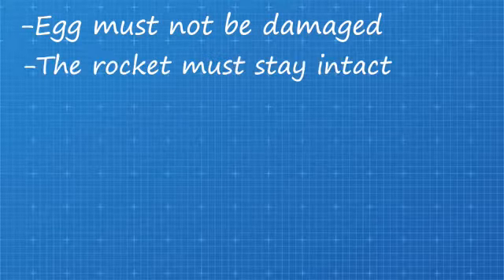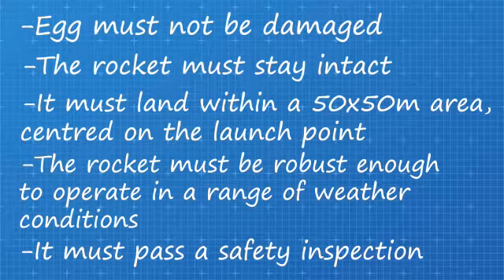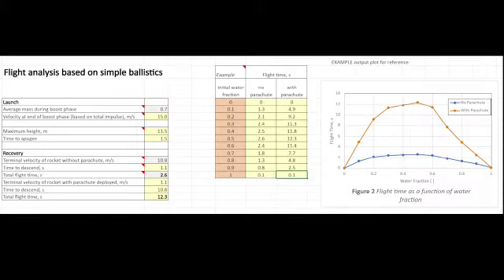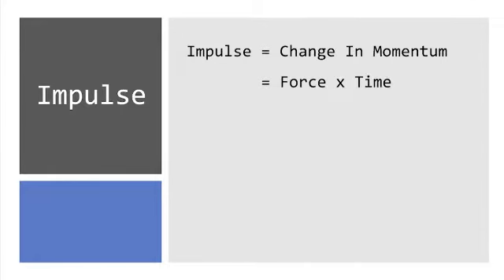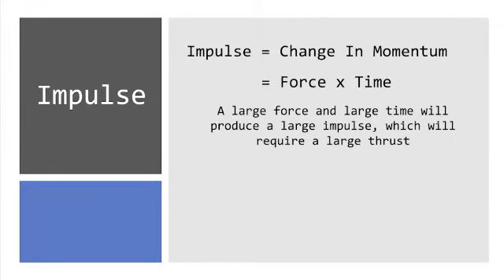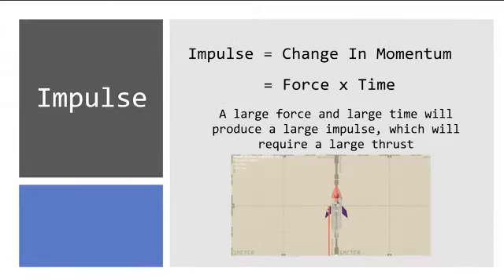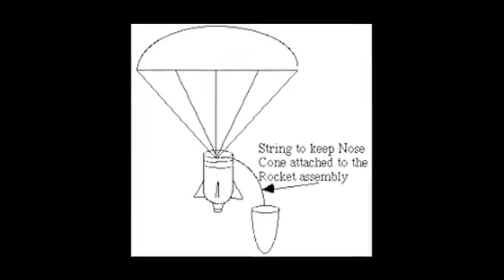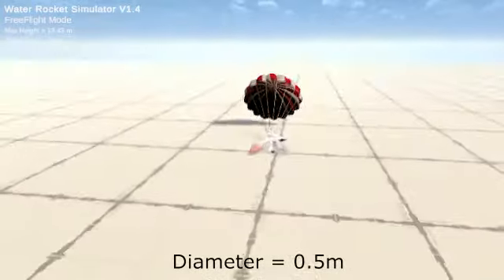Aero Design Rocket Video